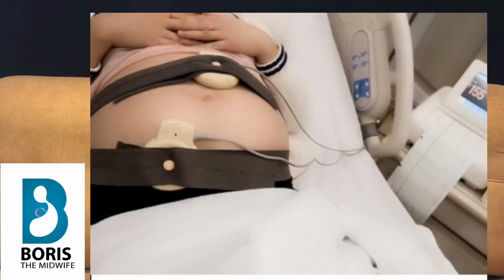How to diagnose cord round neck during labour without an ultrasound?